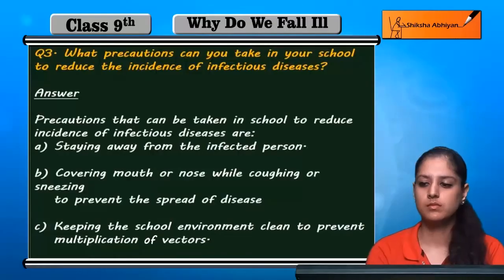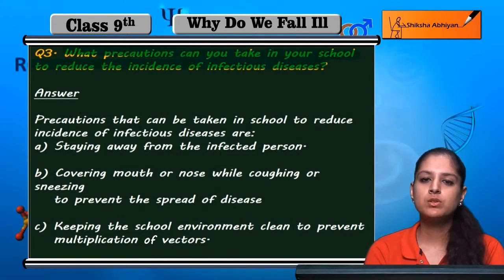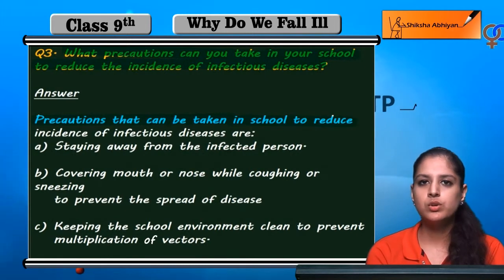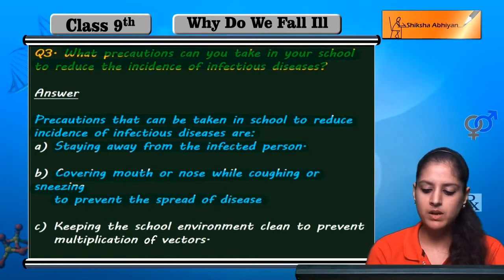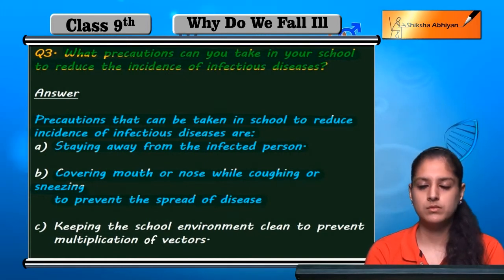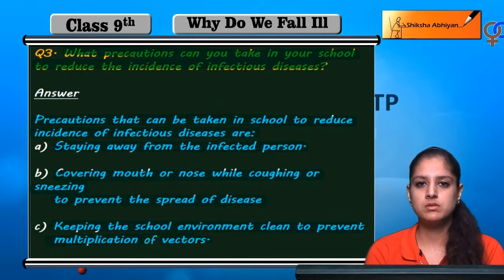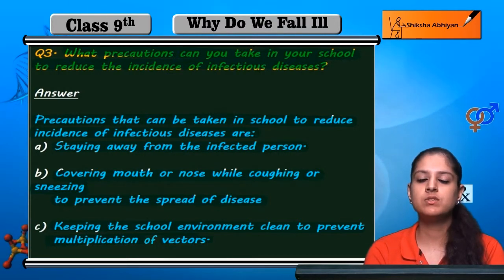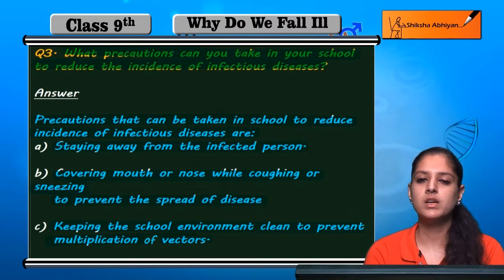Q3 What precautions can you take in school to reduce the incidence of infectious disease?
This video is a part of the series for CBSE Class 9, Biology demo videos for the chapter “Why do we fall Ill.” In this series, we have completed all the concepts, examples and the entire NCERT exercises. It is the part of an initiative taken to provide quality online education to students free of cost on YouTube.